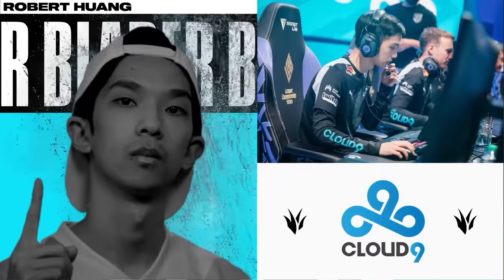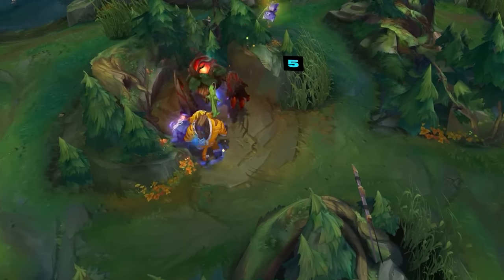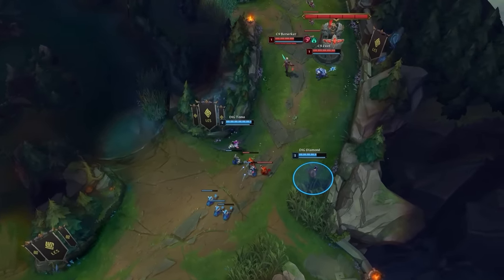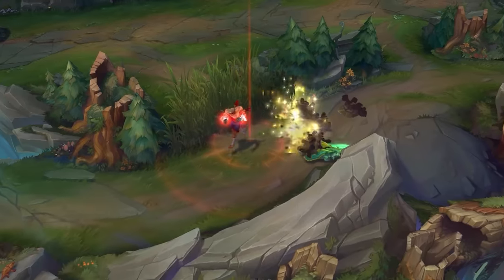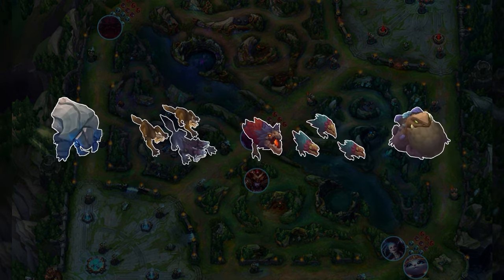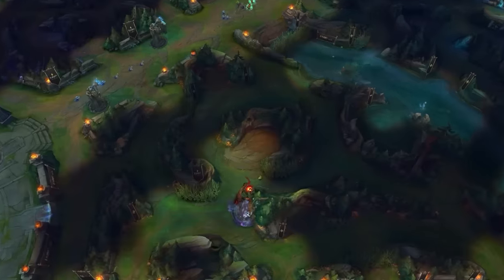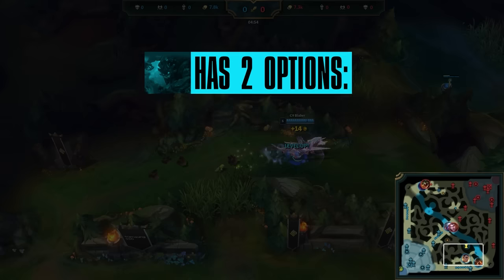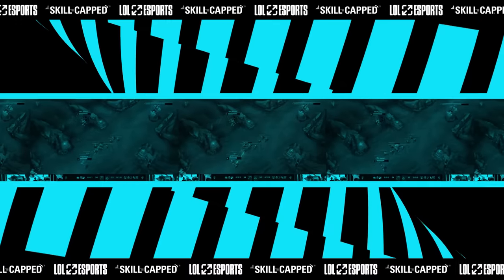Blaber’s NEW Jungle Route That Doesn’t Make Sense...but works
Want to know some of the best techniques C9’s Blaber uses in pro play that most people will never notice? Look no further!

This guide is the fourth in a series of Skill-Capped x LoLEsports collaborations aiming to teach you how to dominate your lane, free yourself to tackle objectives, and carry harder in your own games!

Check out @skillcapped to improve your play!